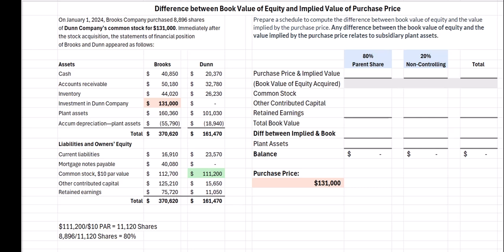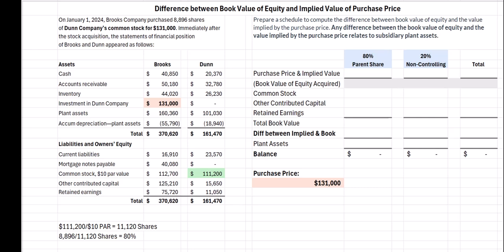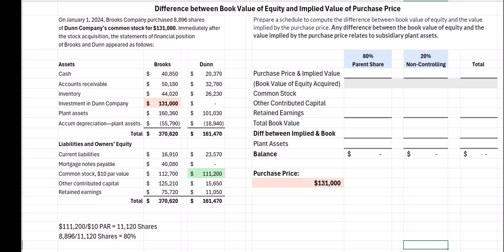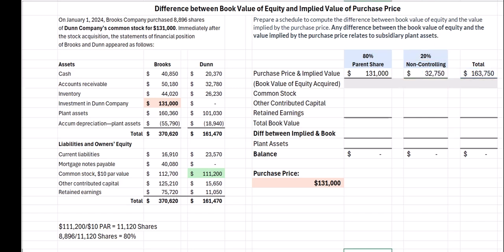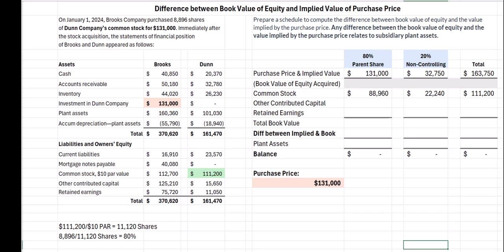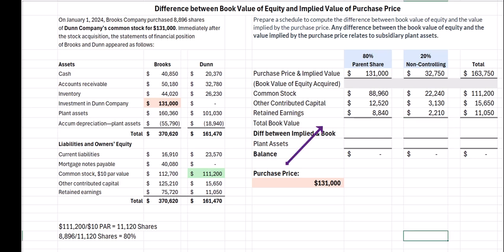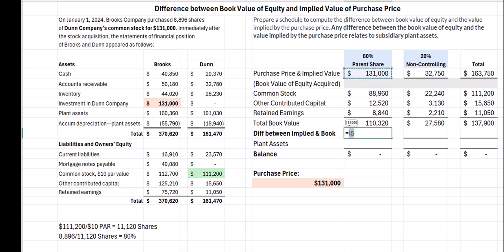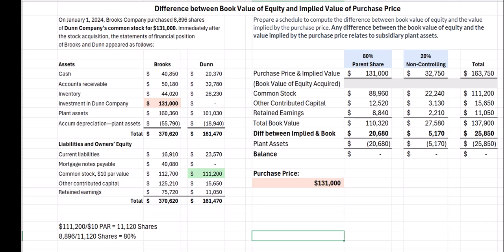Difference Between Book Value of Equity and Implied Purchase Price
This video demonstrates how to determine the difference between the Book Value of Equity and the implied Value of Purchase Price in a business combination.